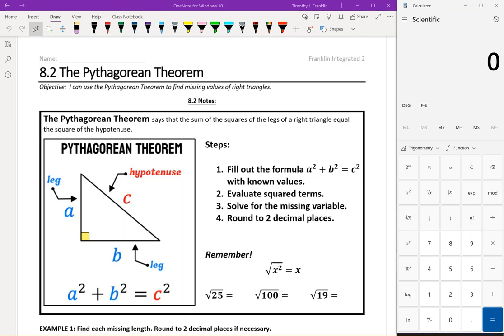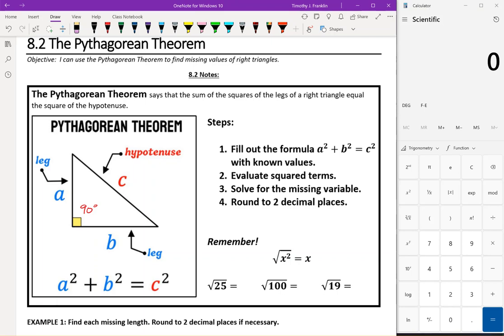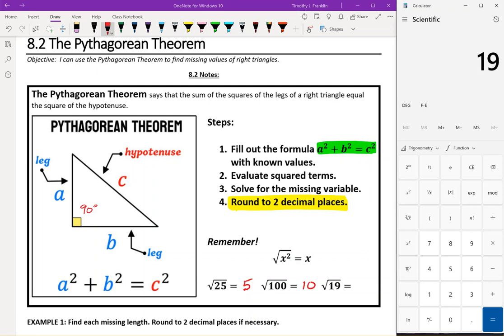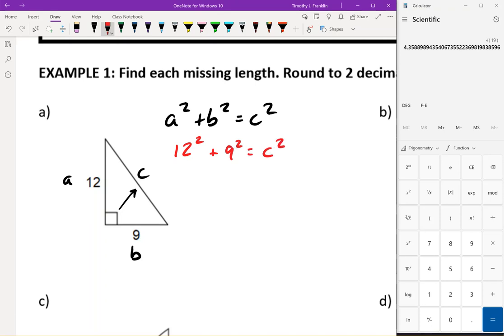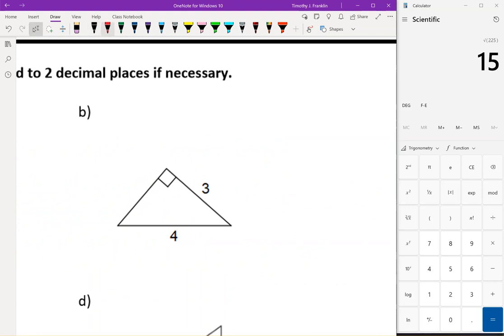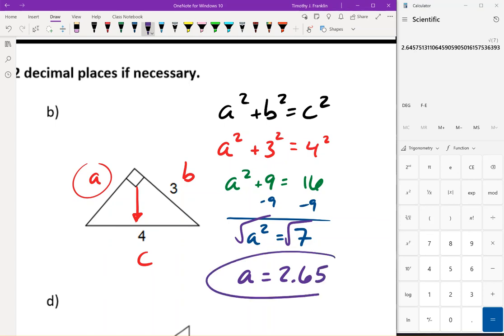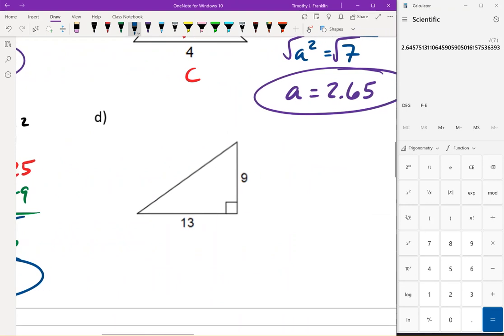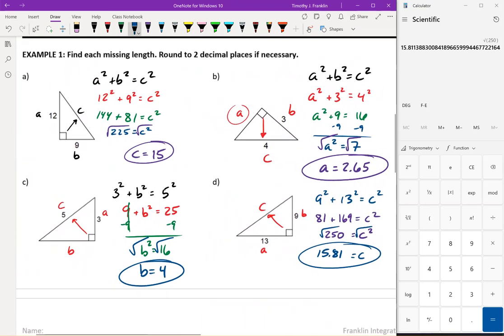8.2 Notes: The Pythagorean Theorem